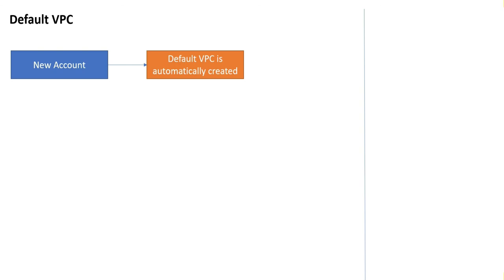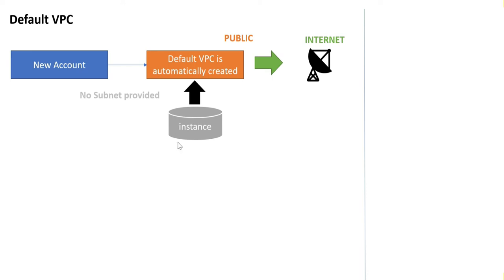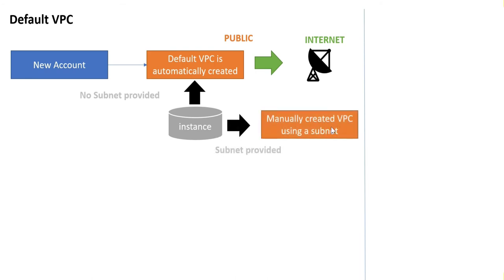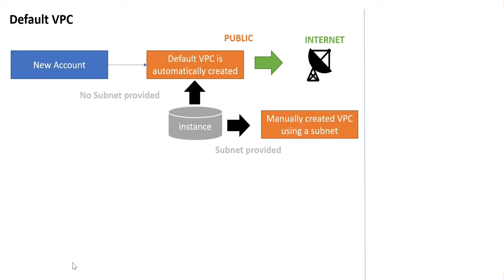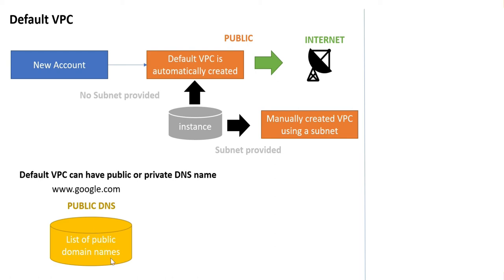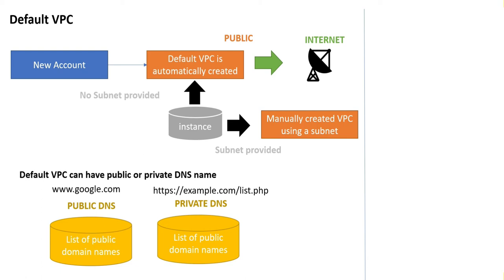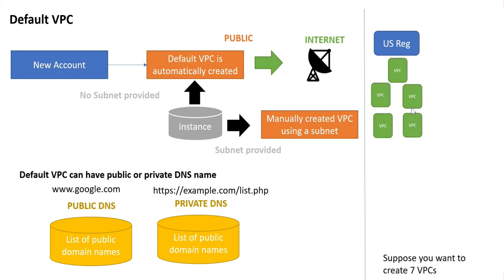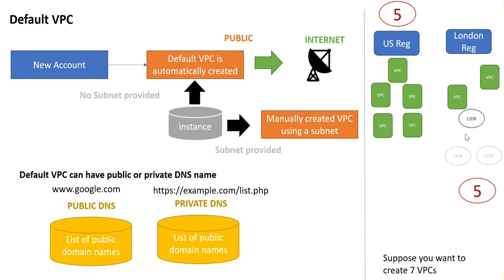AWS Default VPC (Solution Architect Associate Exam Prep)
This video explains default VPC in AWS . This video is focused on exam preparation for the AWS Solution Architect Associate Exam